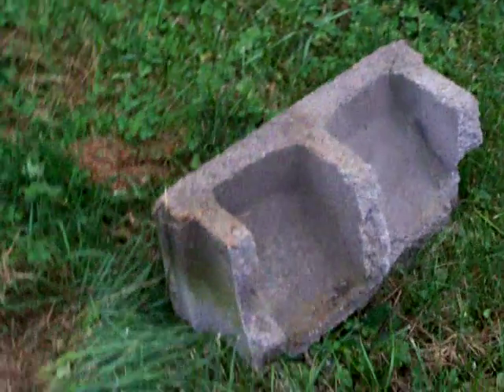2ml Glycol Dinitrate, EGDN (like NitroGlycerin) - HMTD blasting cap. P1900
This is a test of the power of some EGDN. I put 2ml of it in a very sturdy/large cinder-block.  I used a .25 gram HMTD blasting cap to detonate it, and it split the block right in half. These results are satisfactory, but I hoped for a little more. Maby I have some impurities in the EGDN?